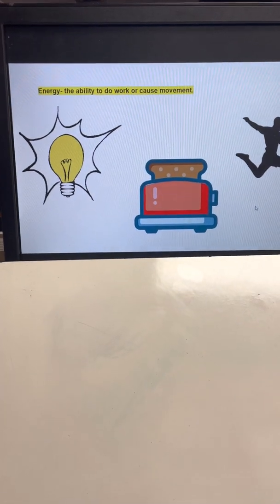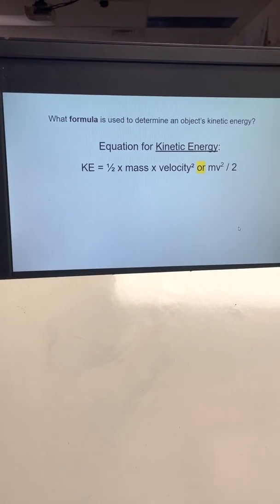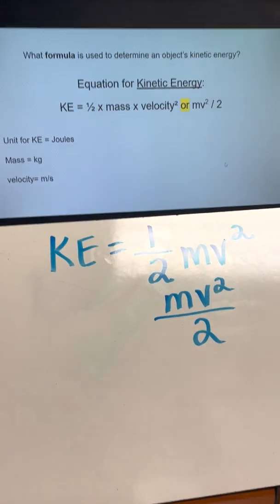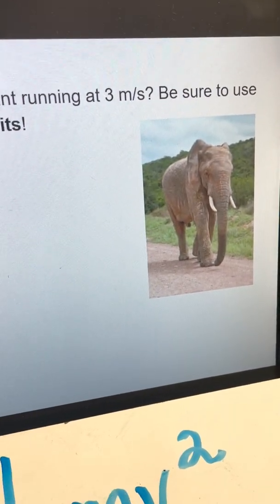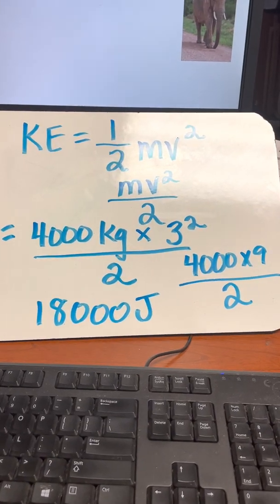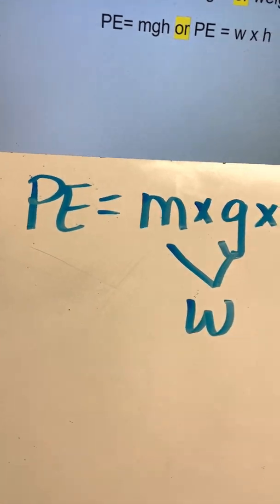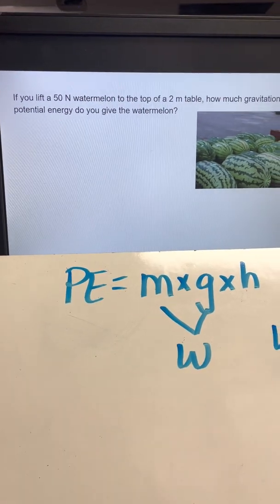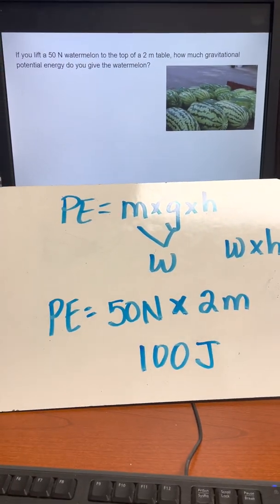January 13, 2021